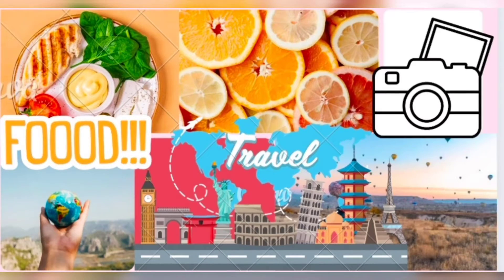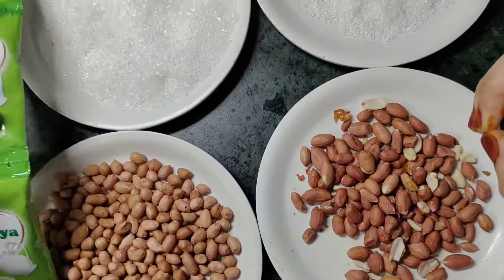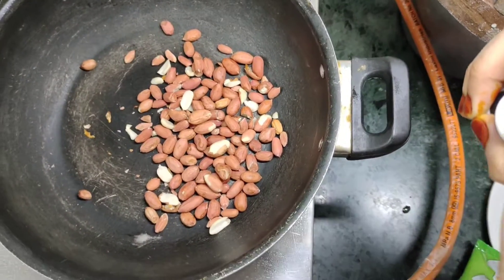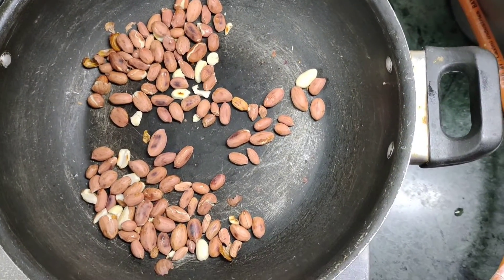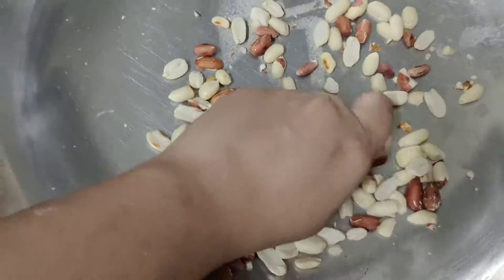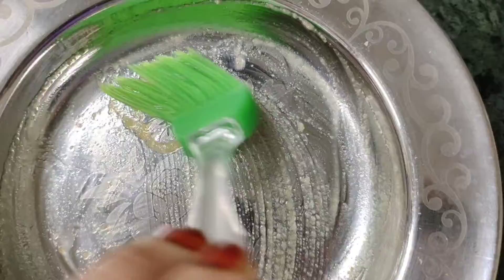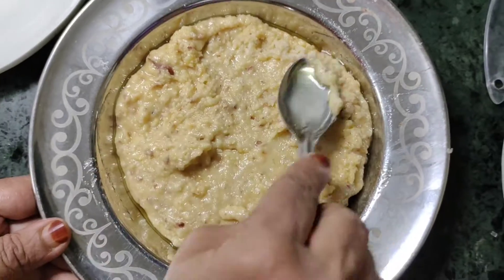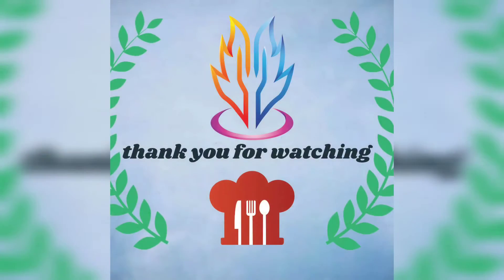Mung fali ki Chikki kese banaye in hindi | Chikki mung falli ki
How to Make

Ingredients For mung fali ki Chikki

500gram mung falli
2 cup sakkar
Milk powder
Ghee/oil
Mango essence